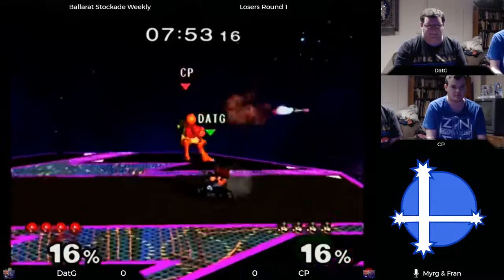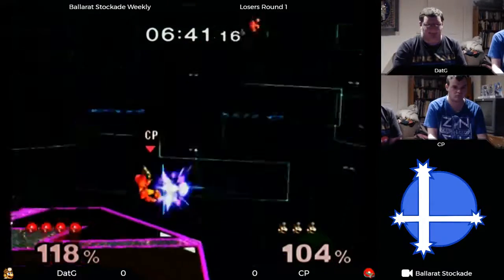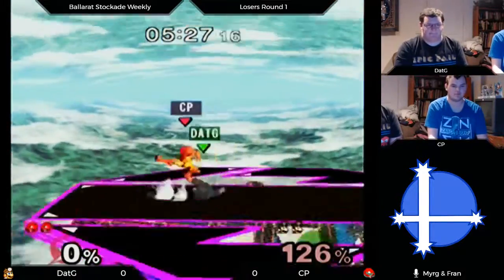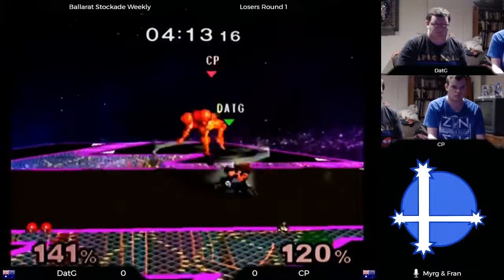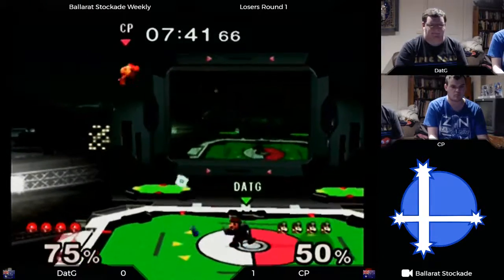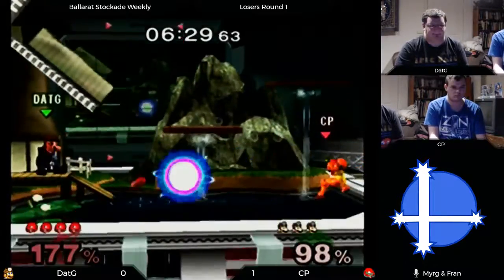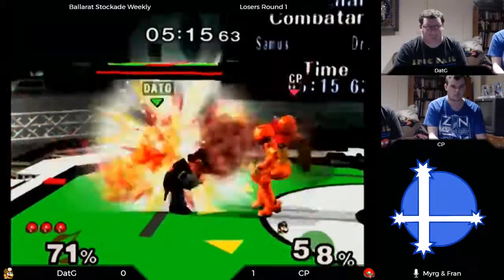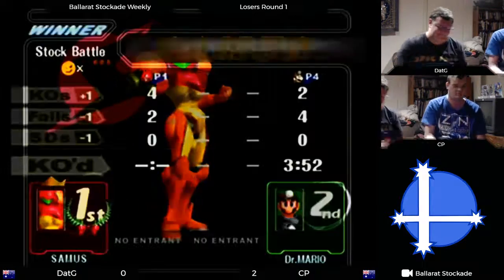Ballarat Stockade Weekly 2 : DatG (Doc) vs CP (Samus)